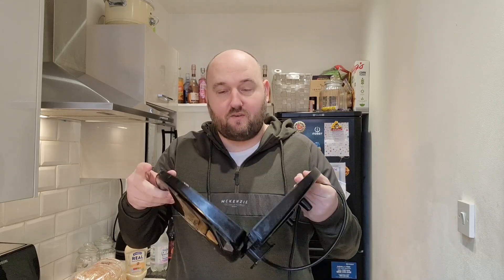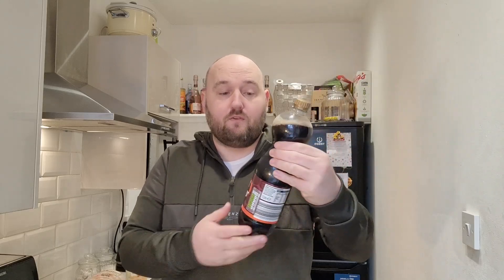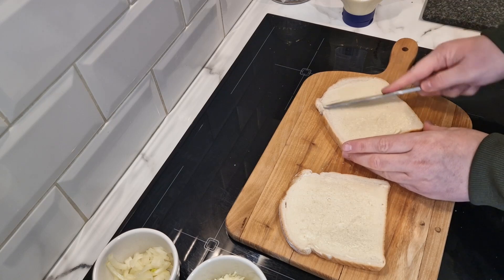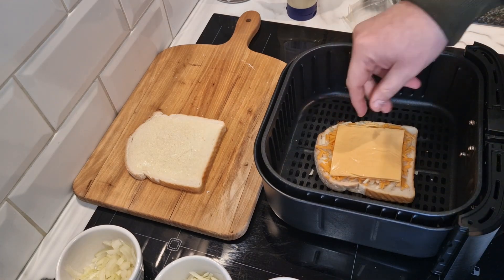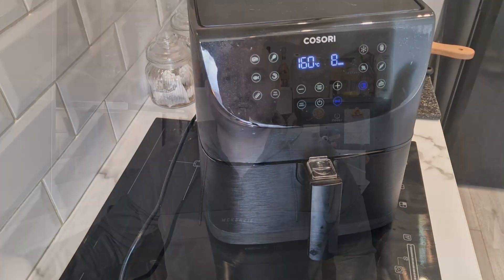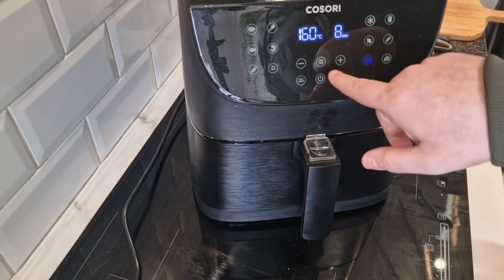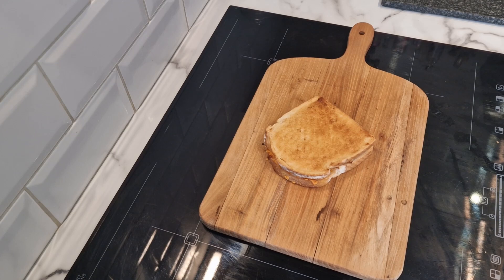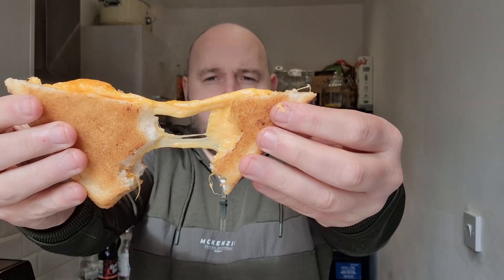AIR FRYER AMERICAN GRILLED CHEESE || + Bonus Root Beer & Cream Soda Review || COSORI 5.5 L AIR FRYER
Today Deano tries some homemade American Food!!!
The Famous GRILLED CHEESE and ROOT BEER and CREAM SODA.